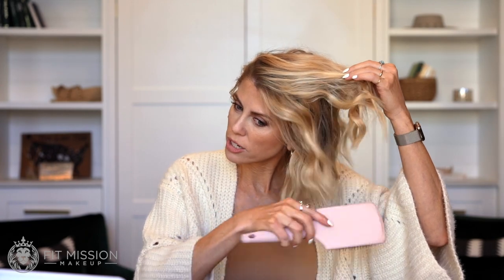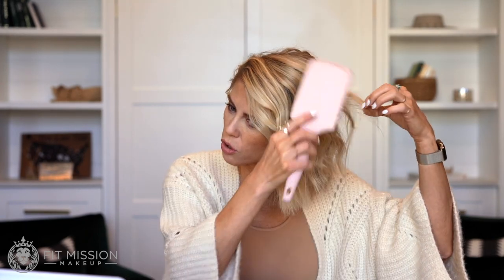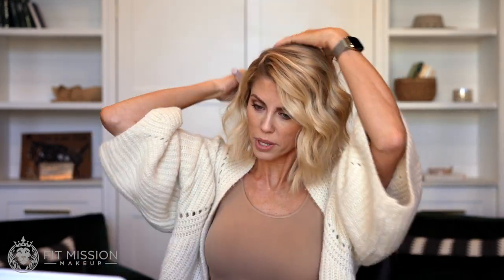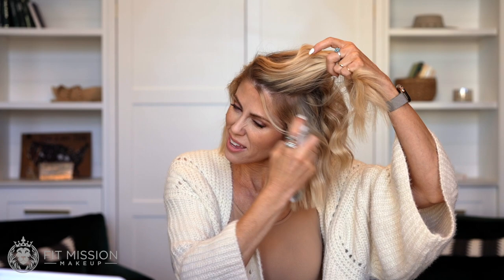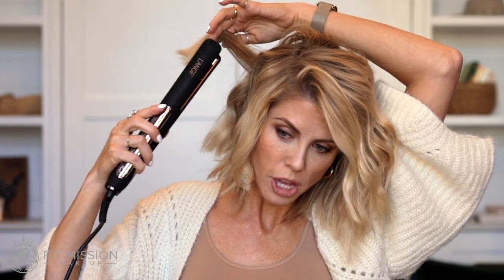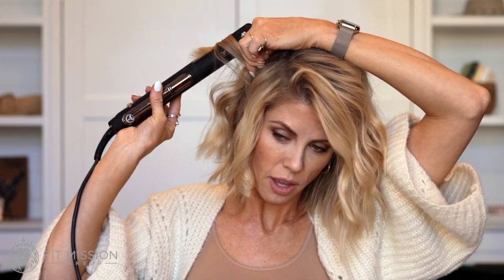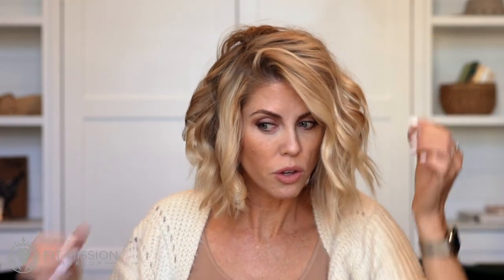Classic Curls For Short Hair | USING A FLAT IRON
In today’s video classic curls for short hair using a flat iron, you will learn all about achieving easy elegant hair. I will show you how to curl hair with a flat iron and achieve lasting curls. You will see how I curl my second day hair and achieve loose curls perfect for an everyday hairstyle or a formal event. Flat iron curls on short hair are perfect for adding volume to your hair and getting classic loose waves.
xoxo Jocelyn McClellan
Fit Mission Makeup

Le Rêve
Siena Paddle Brush Nylon Bristle with Boar

SEINT MAKEUP COLORS WORN-
Eyes: Pup, Filly, Sabrina
Lips: Tropicana & Frenchie
Cheeks: Lovespell

I have tons of other videos on these platforms including beginner videos for makeup and hair. I go live on Facebook every Tuesday & Thursday.

CHAPTERS-
0:00 Classic Curls Intro
0:39 What you need
0:53 Brush your hair
1:40 Add dry shampoo
2:21 Start adding waves
2:28 Curling technique
3:19 Brush the curls together
3:28 Curl the underside
4:05 How to blend the curls
4:25 How to shape the curls
4:46 How to exaggerate your side part
4:56 How to add more volume
5:04 What type of brush to use
5:18 Curl the other side
5:45 Why to curl slowly
6:14 How to fix ends
7:00 Add oil to the ends
7:48 How to adjust the curls
8:43 The final classic curls
8:53 Add hairspray
9:20 Classic Curls Outro

RECEIVE TEXT NOTIFICATIONS-
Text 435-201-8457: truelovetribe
*one word, no spaces

MY FAV AMAZON FINDS-

This video was not sponsored and all the products shown in this video were tested and purchased by me.